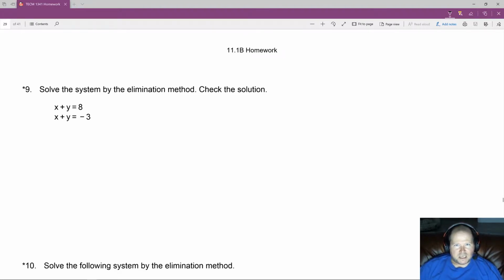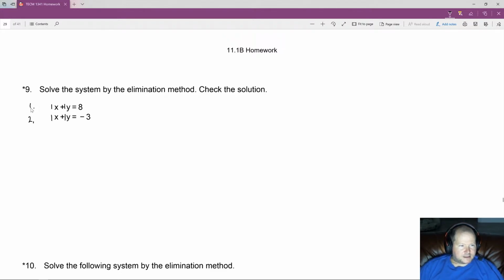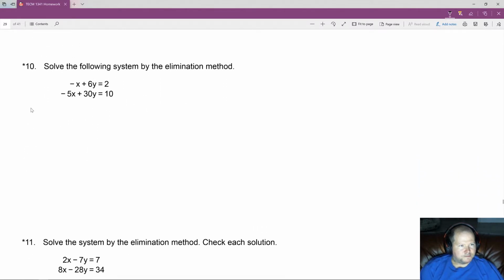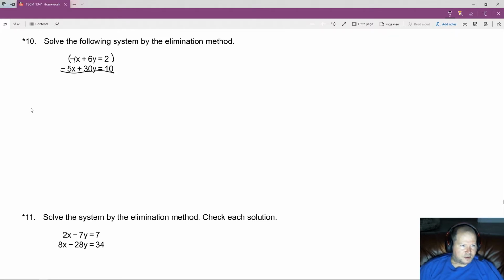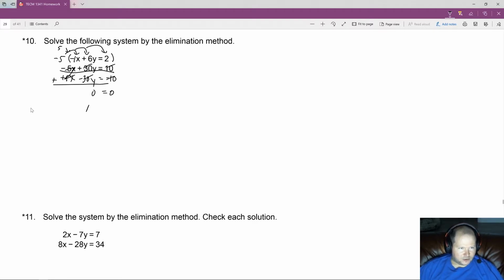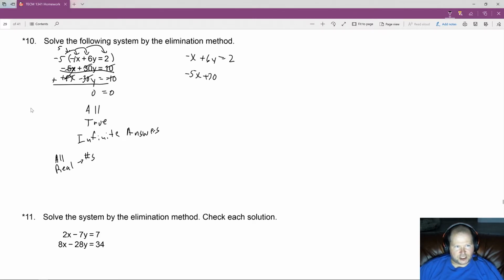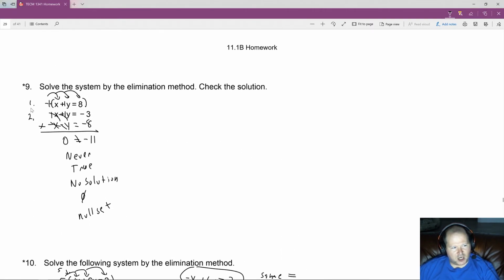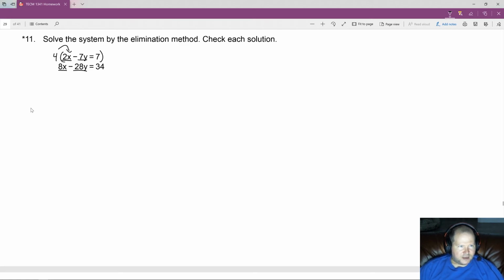TECM 1341 11 1B part 3